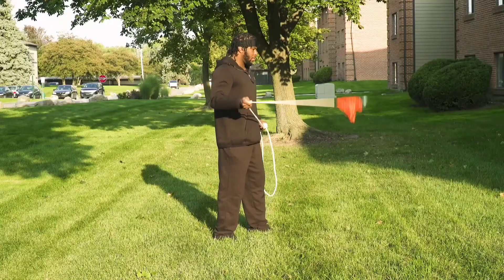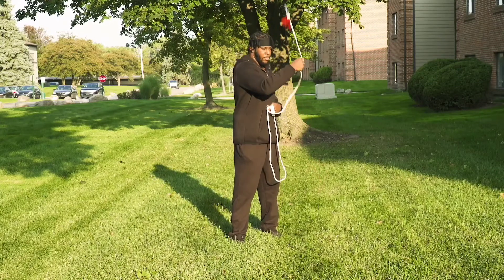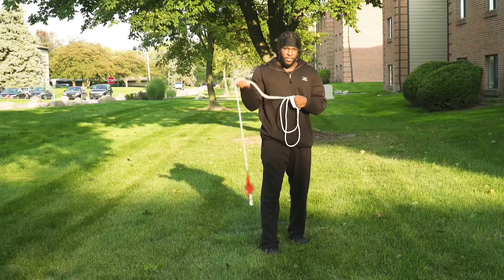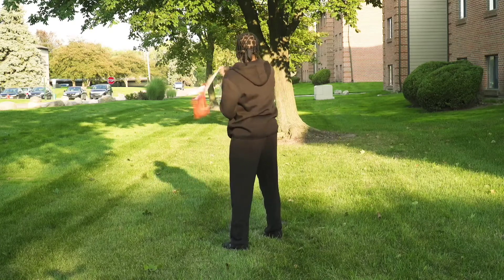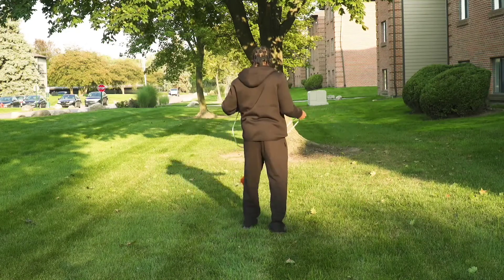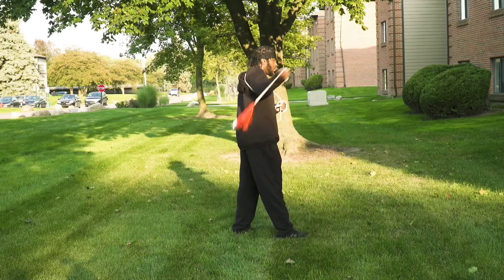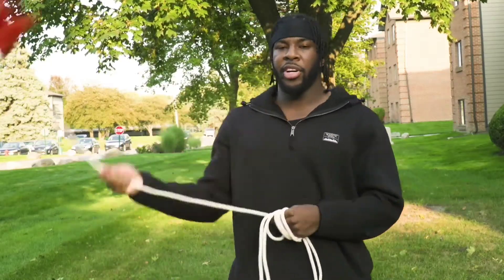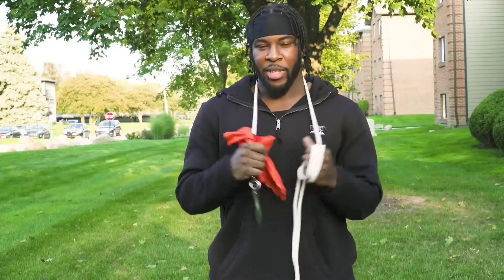Rope Dart Tutorial 🪡